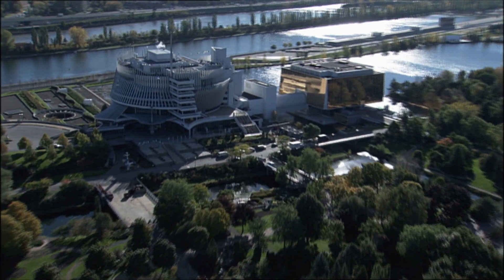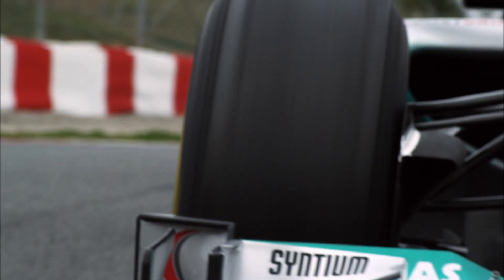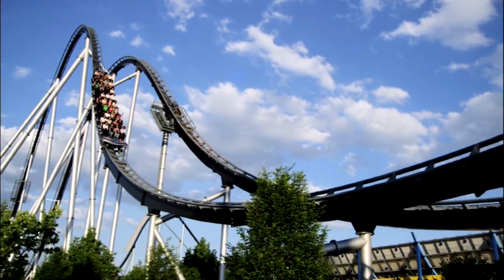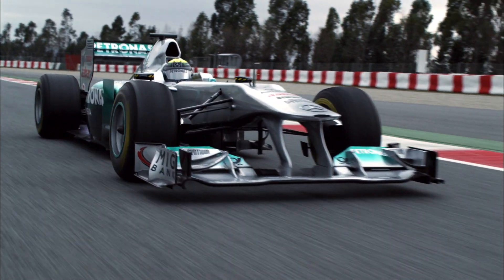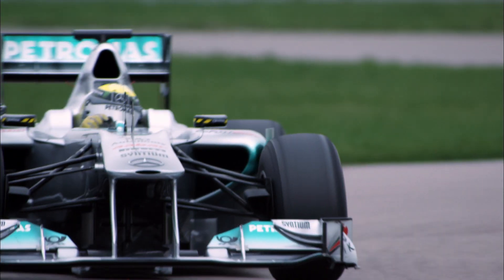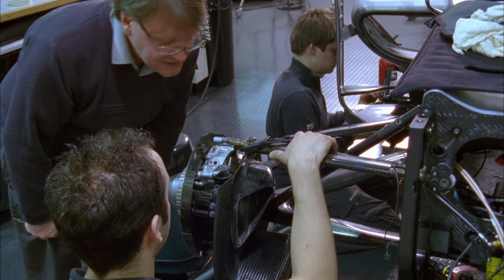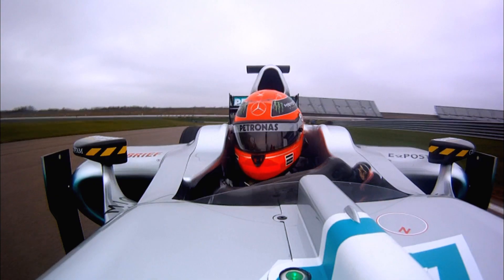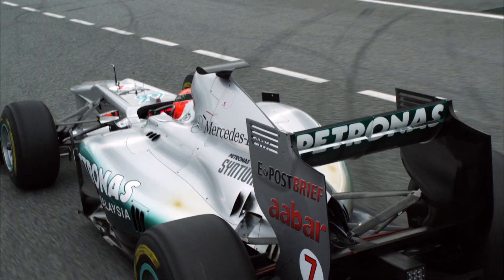MercedesGP: Braking in F1 (full HD)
MercedesGP about braking in Formula 1.